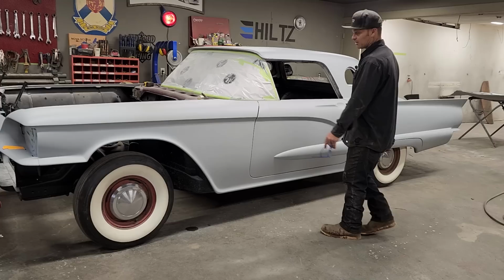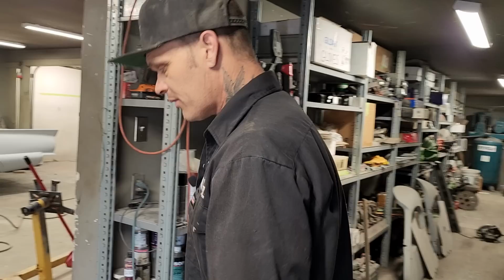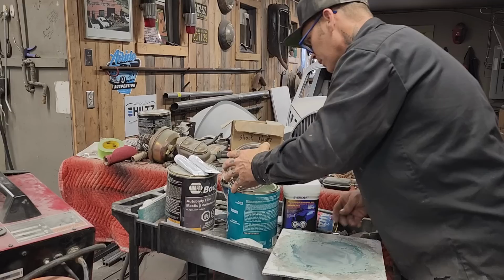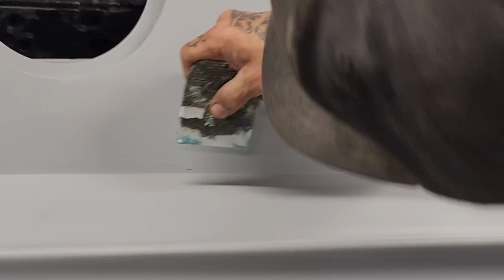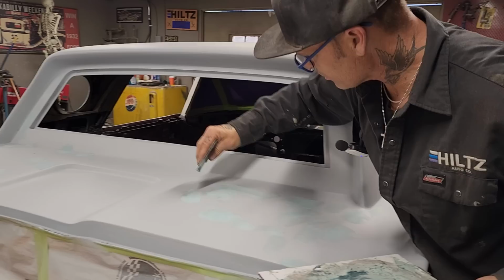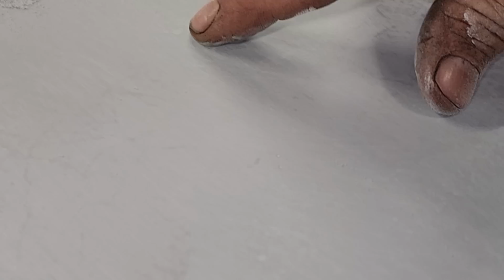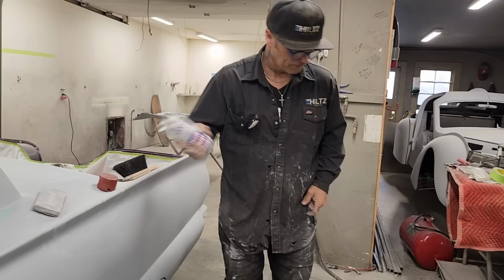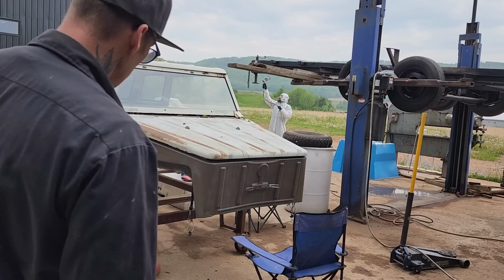This can save you time + money when prepping car for paint ✅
The 1958 Ford Thunderbird has been primed with Evercoat Feather Fill G2 primer. Conventionally, spot putty would be used before primer. The purpose of glazing and spot putty is to smooth and repair pin holes, scratches, nicks, minor dents, stone chips, and other surface imperfections in automotive paint and bodies. It's not only an expensive product but it's a time consuming process. So we're going to show you a shortcut that will save you time and money yet give you the same results 👏🏼

Paint prep: fixing all the scratches, pinholes, and imperfections in the primer

Mailing address ⬇️
Hiltz Auto Co.
RR3
Canning, NS
B0P 1H0